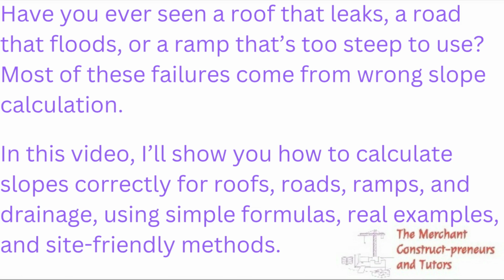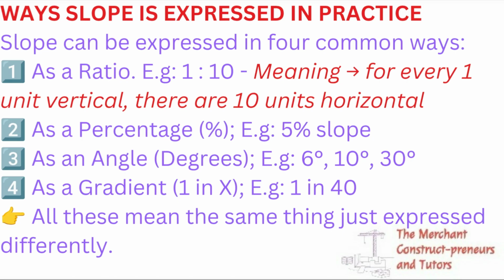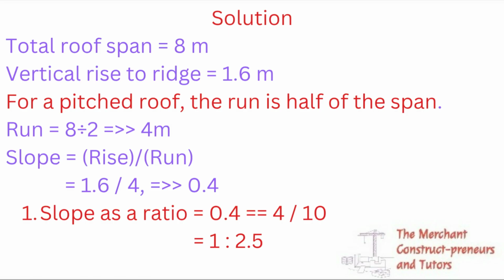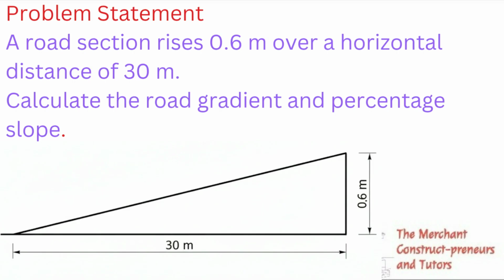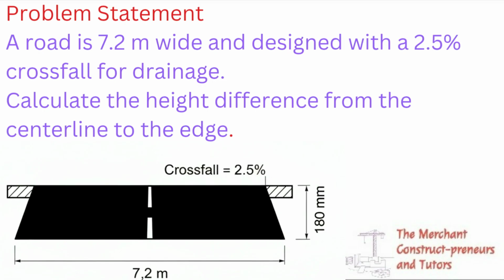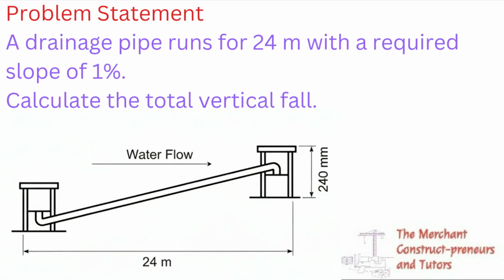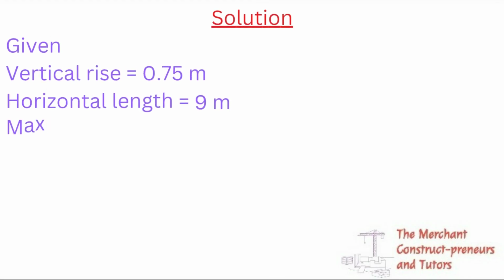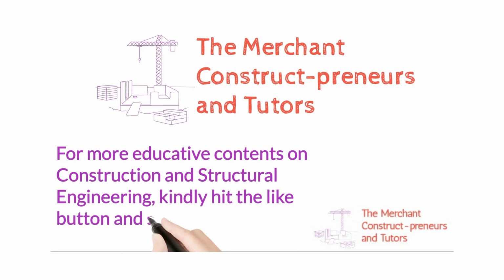Roof, Ramp & Drainage Slopes calculation made easy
Why do some roofs leak?
Why do some roads flood after rainfall?
Why do drains refuse to flow?

The answer is simple: wrong slope.

In this video, I’ll show you how to calculate slopes correctly for roofs, roads, ramps, and drainage, using clear formulas, elaborate worked examples, and simple drawings you can understand instantly.